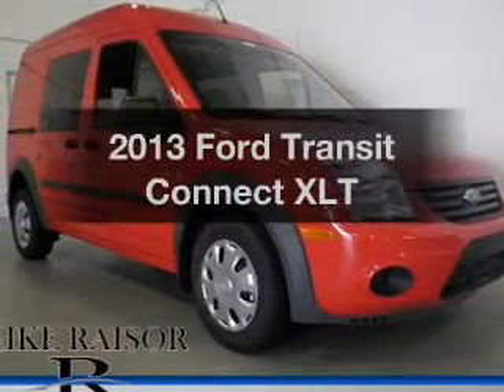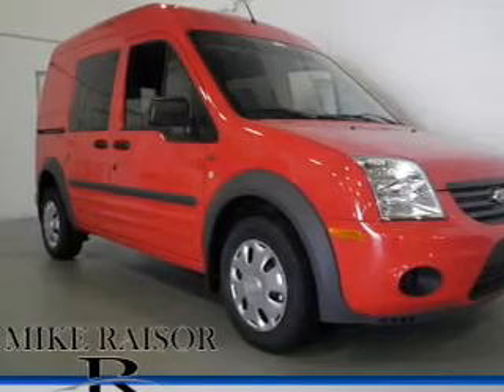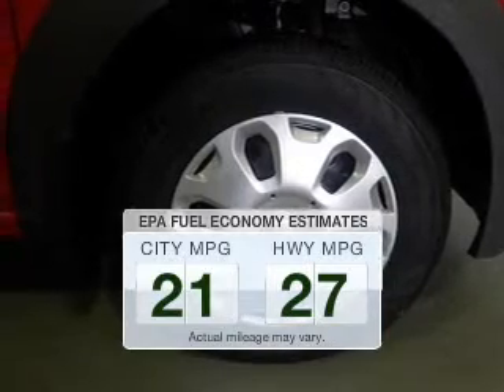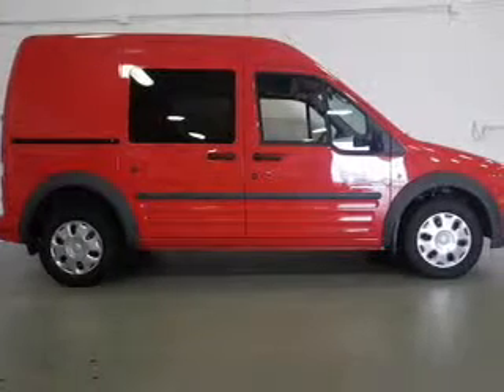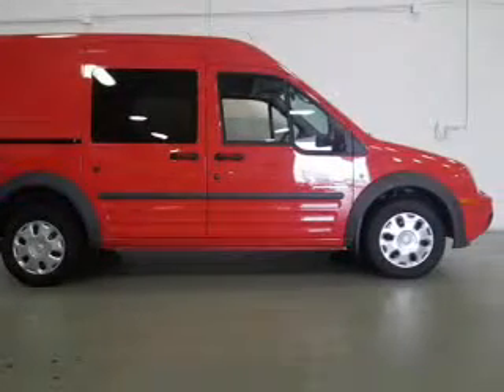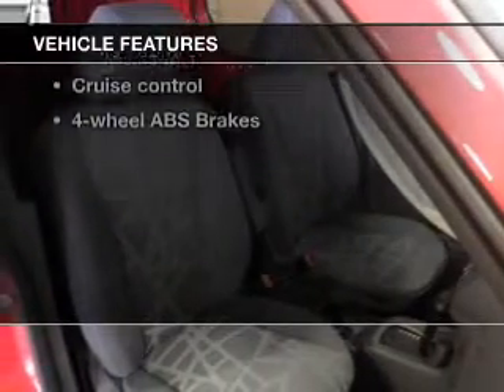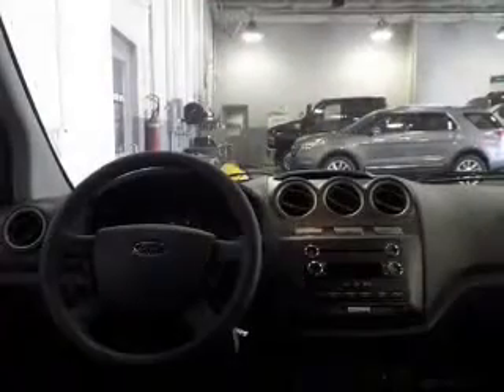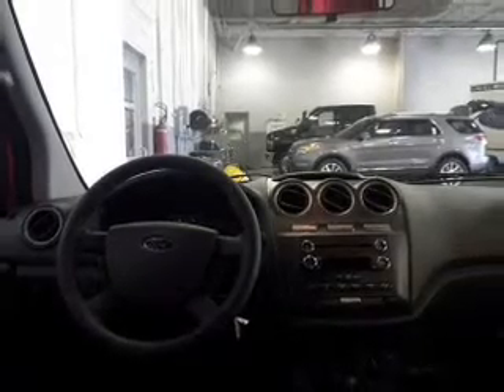2013 Ford Transit Connect - Lafayette IN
Year: 2013
Make: Ford
Model: Transit Connect
Trim: XLT
Engine: 2.0 liter inline 4 cylinder 16 valve MPFI DOHC
Transmission: 4-Speed Automatic
Color: Race Red
Mileage: 18
Address:
2051 Sagamore Pkwy. S.